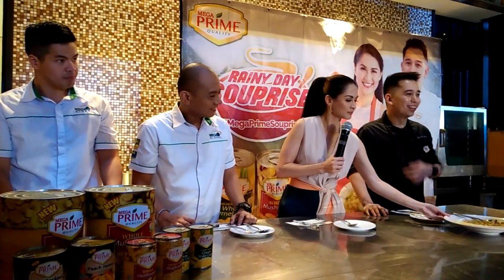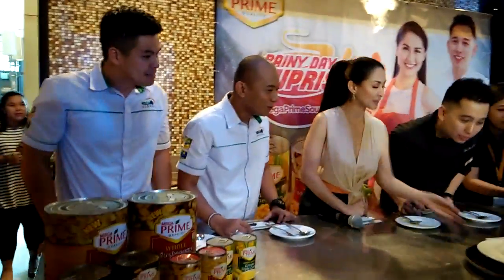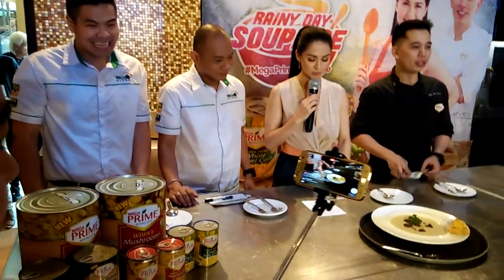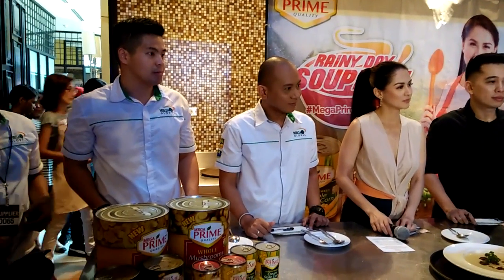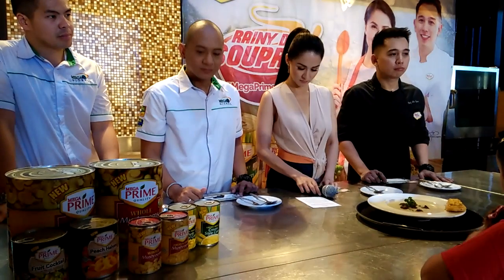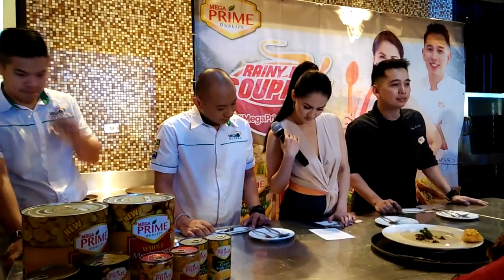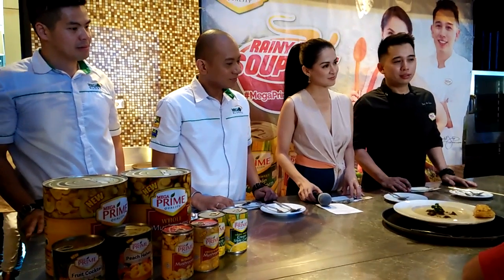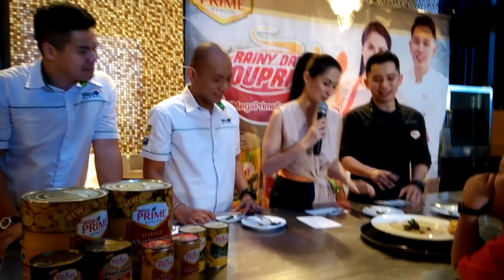Judging time with Prime Mom Marian Rivera (contestant 2)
Mega Prime Rainy Day Souprise event

Till my next video! Coming at you soon!